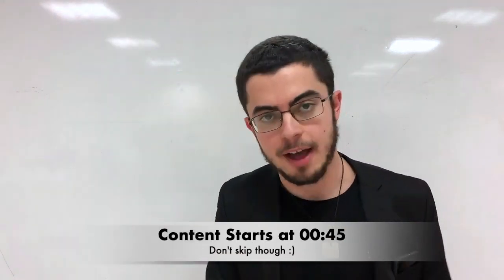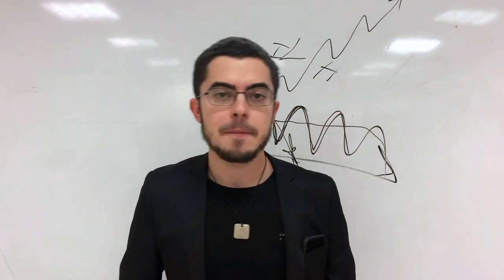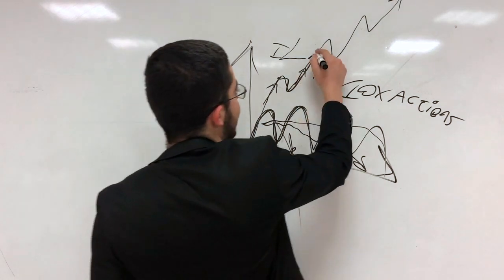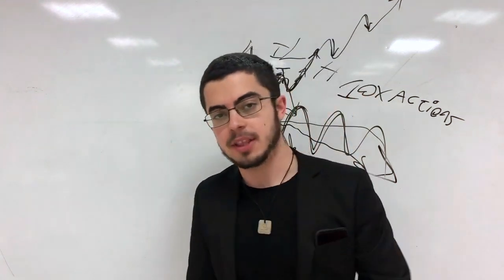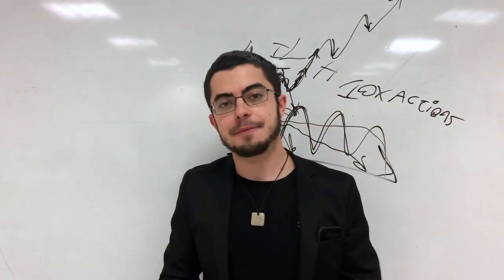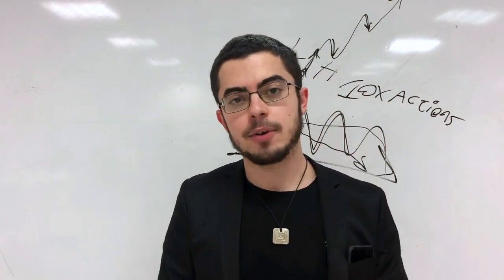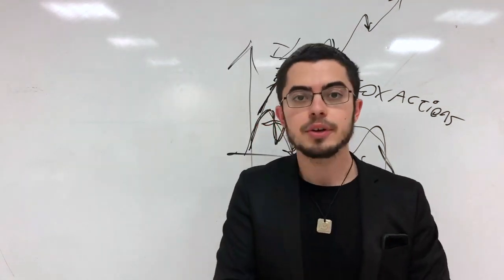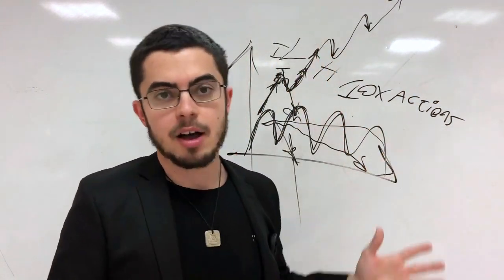How to Win At Life With the 10X Rule | Grant Cardone's 10X Rule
WHAT IS THE 10X RULE? If you want to achieve extreme success, you can't operate like everybody else and settle for mediocrity… Grant Cardone's 10X Rule shows you how!

And because…

The 10X Rule literally changed my LIFE and taught me how to make money, how to be productive, how to hustle, and more.